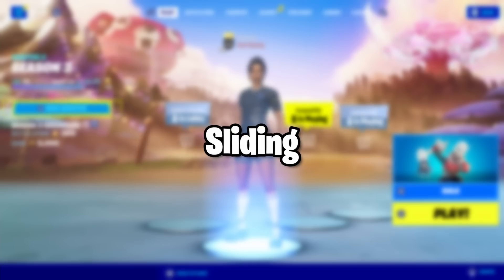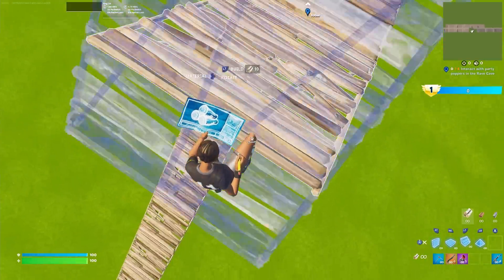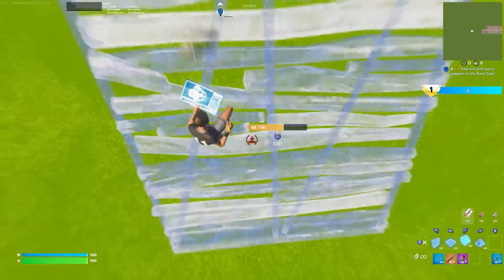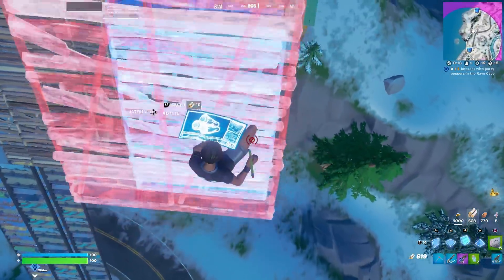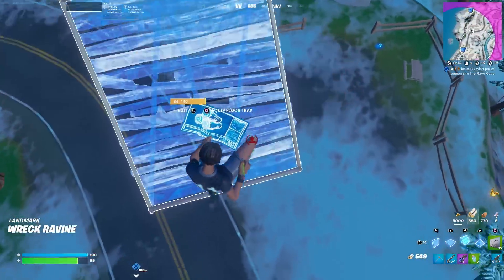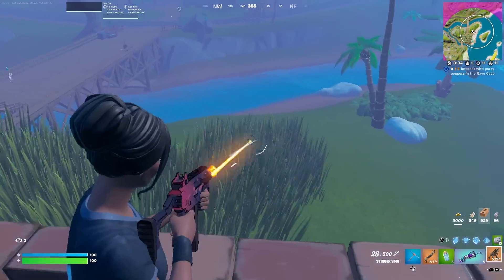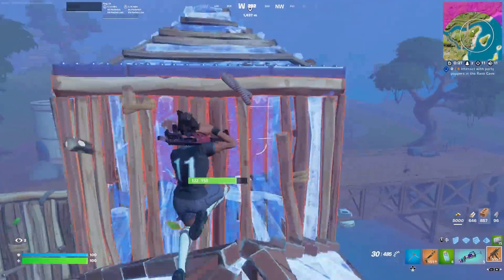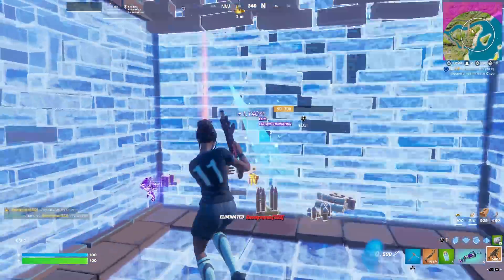ONLY Pros Know ! 🤫